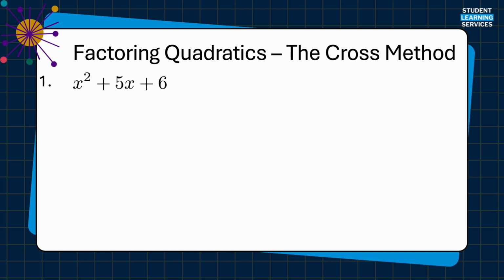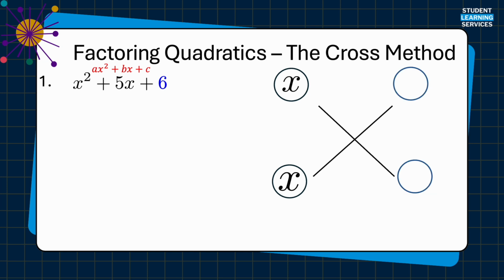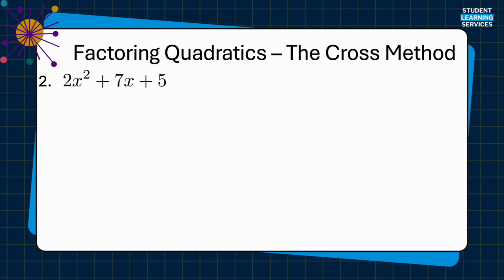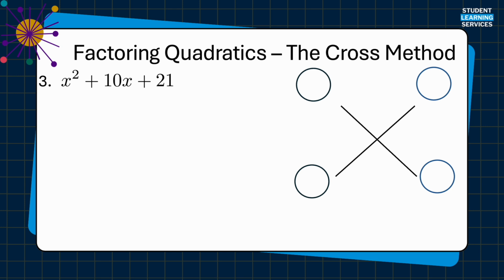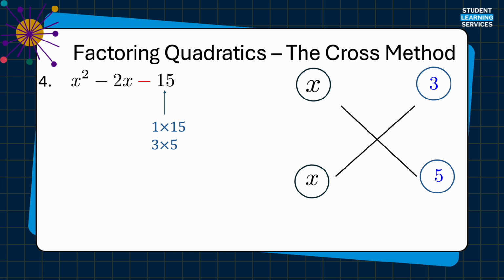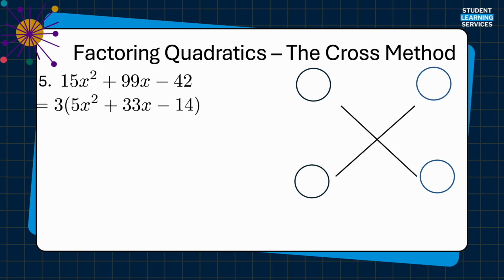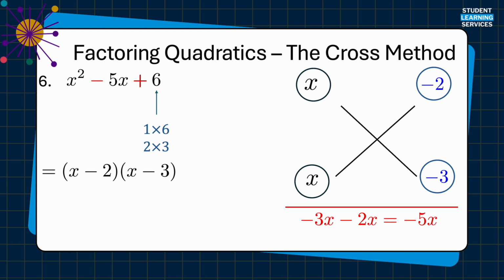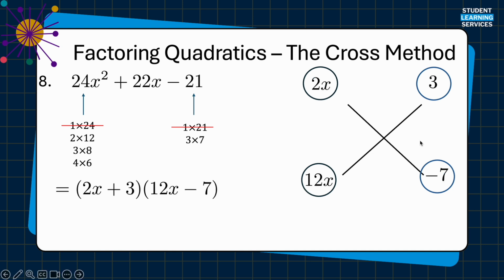The Cross Method